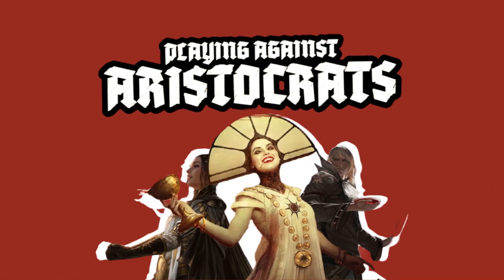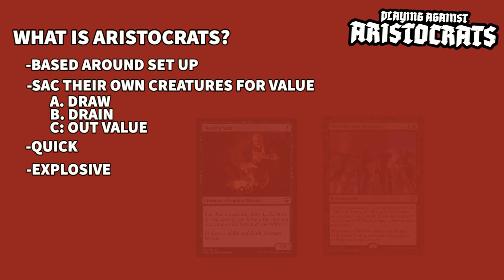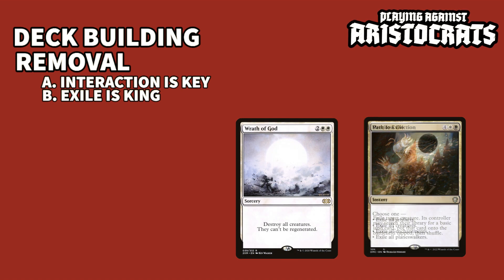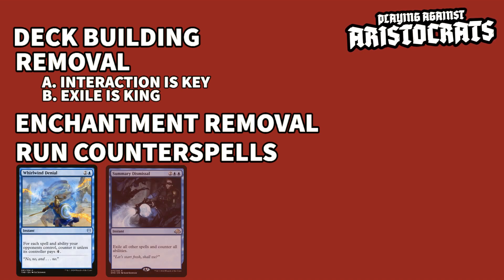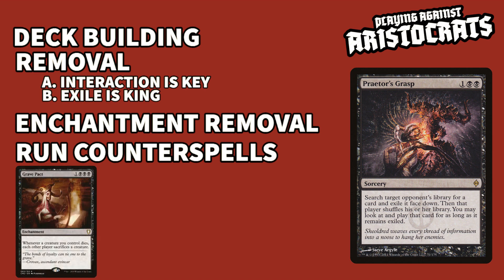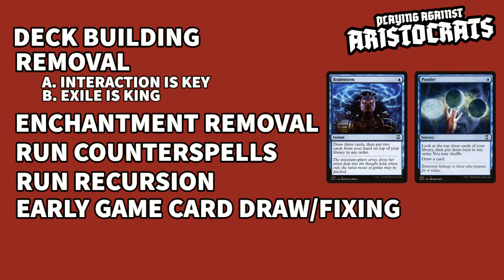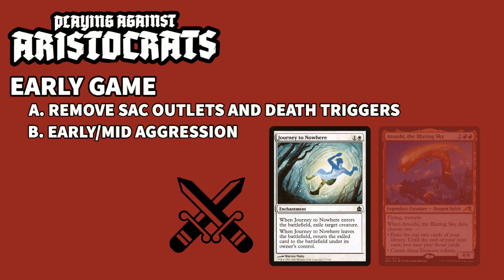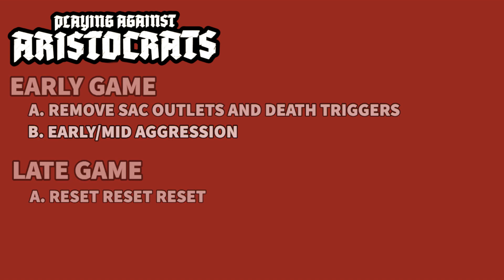How To Play Against Aristocrats | Tips Against Aristocrats | Magic: The Gathering | Commander